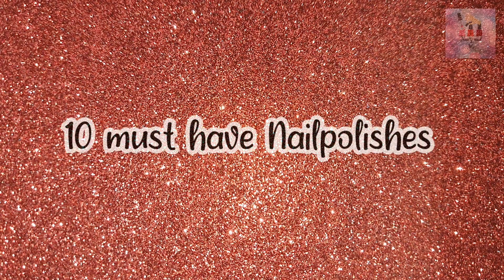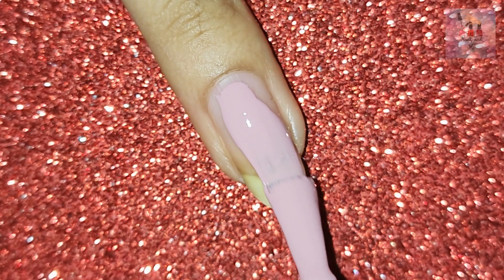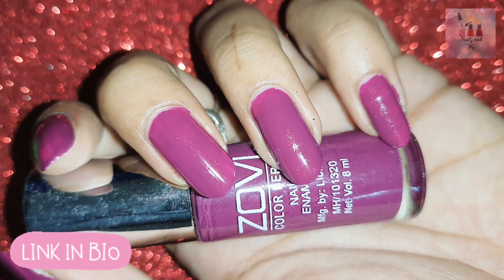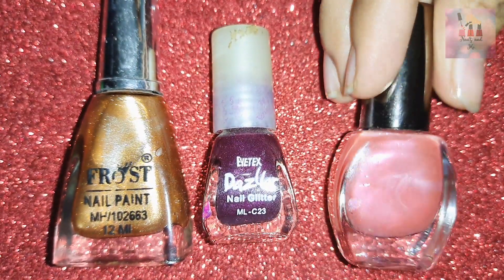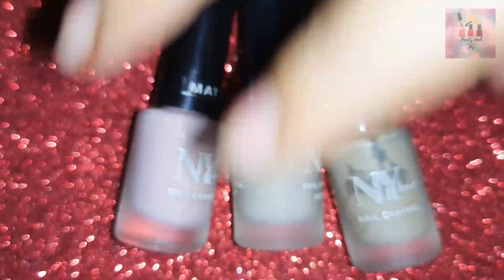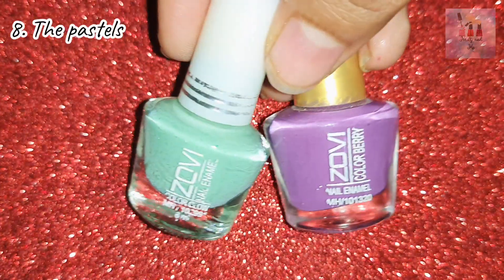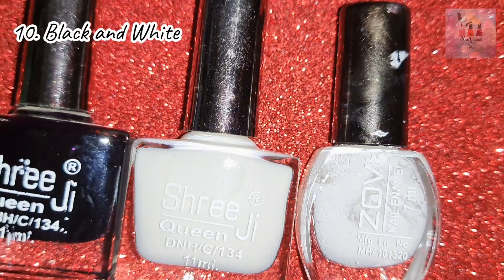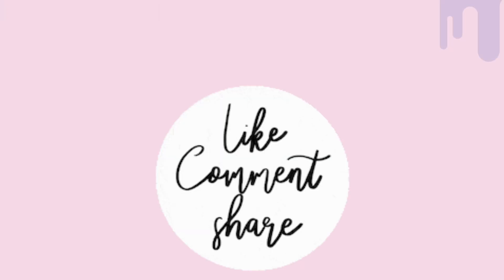10 Must Have Nailpolishes ~தமிழ் | Indian skin tone Nailpolishes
♡ 10 MUST HAVE NAILPOLISHES

♡ In this video I've mentioned 10 MUST HAVE NAILPOLISHES FOR INDIAN SKIN TONE. This is a true and honest review. The link is given below for buying and give me your FEEDBACKS. WATCH the video fully for more information.

Links:
NUDE NAILPOLISHES:

• Kyth & Kin Non UV Gel Effect Nail...

•JUICE NAIL ENAMEL JJ-11 (WEDDING...

•MINISO Pittura Long Lasting...

•Faces Canada Splash Nail Enamel,...

•NY Bae Matte Nail Enamel | Purple | Long Lasting Polish | Highly Pigmented Paint - Bagel 8 (6 ml)

•NY Bae Matte Nail Enamel | Pink | Long Lasting Polish | Highly Pigmented Paint - Cup Cake 3 (6 ml)

•NY Bae Matte Nail Enamel | Nude | Long Lasting Polish | Highly Pigmented Paint - Doughnut 1(6 ml)

Any suggestion can be mentioned in the COMMENT box below. I will definitely consider all your thoughts wholeheartedly.
♡Learn and Love with me!!

FOLLOW our page in Instagram : @nails._.and._.me

♡In case if you want to know anything about us please feel free to write on: